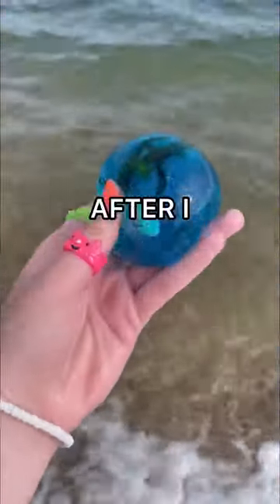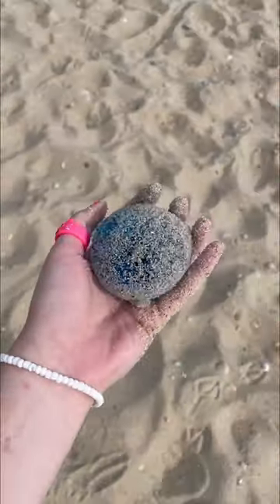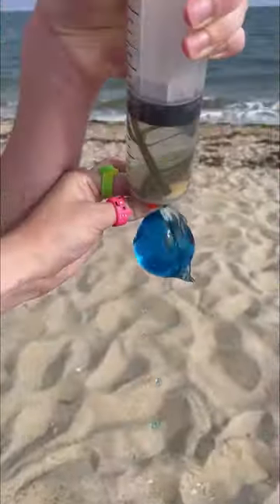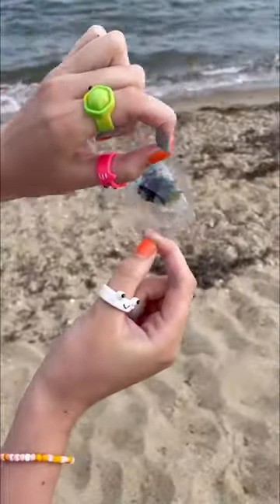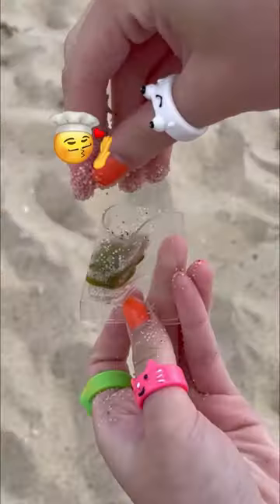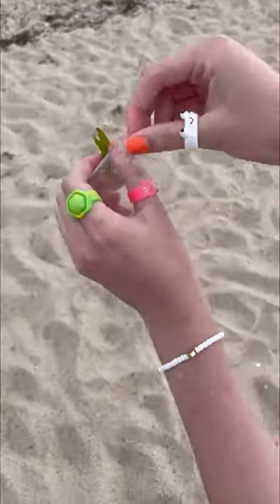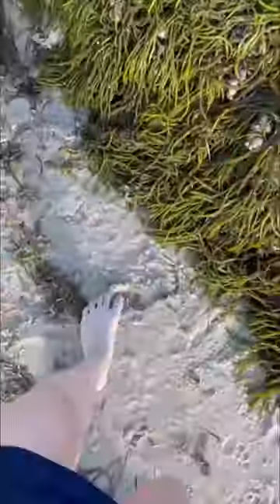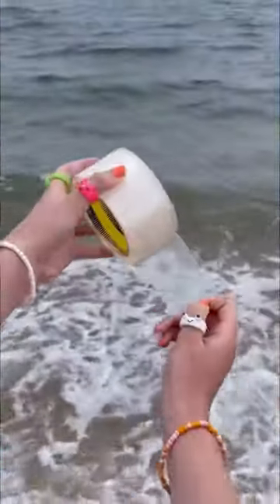I FIXED my EXPLODED BEACH NANO TAPE BUBBLE 😭💥🫧🏖️🌊 satisfying diy nano tape squishy fidget asmr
In this fidget shorts, I test a viral tiktok hack and make the squishiest and beach only nano tape balloon squishy fidget. This diy squishy video uses nano tape and shows how to make a squishy. I make a rare nano tape ball and nano bubble. The nano tape squishy makes satisfying ASMR when it is popped. I teach how to make a nano tape craft and give nano tape ideas. I do a funny dare and popped my nano tape balloon fidget toys.

fuck hate, spread positivity :)